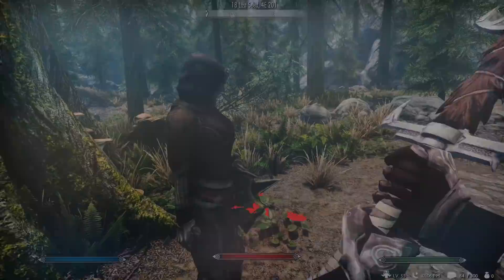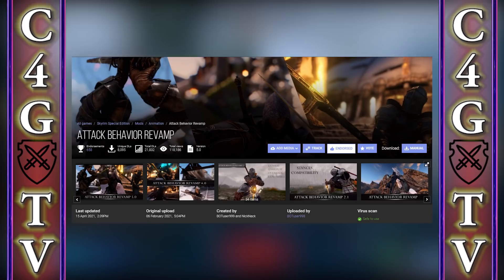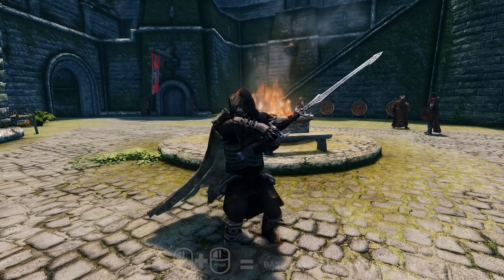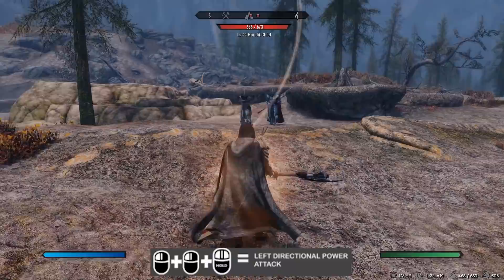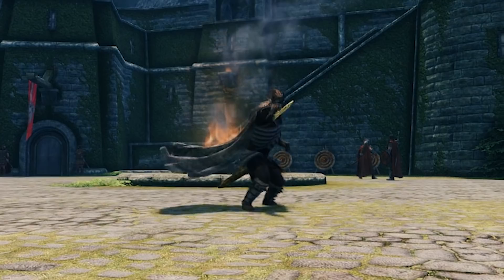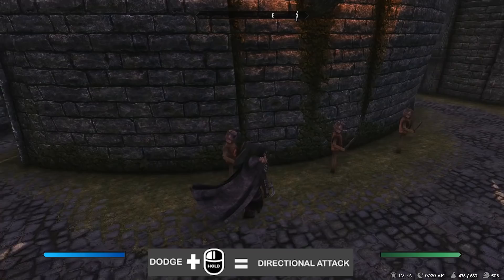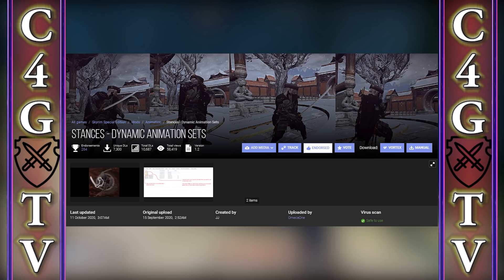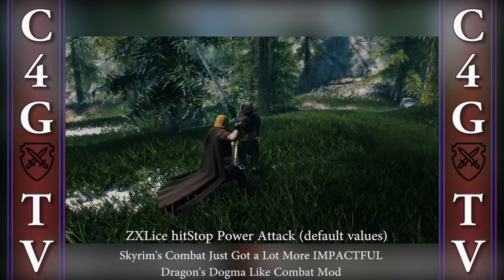The Most DYNAMIC Skyrim Combat Mod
Yet another great Skyrim combat mod. Attack Behavior Revamped changes how you approach the combat in Skyrim.

* My new mic - Rode Procaster
* My new audio interface - Focusrite Scarlett 3rd Gen
* The best cheap microphone for starting your YouTube channel - BM 800 (used in bunch of my older videos)
* The best cheap gaming headphones for PC and PS4 - ABKONCORE B780